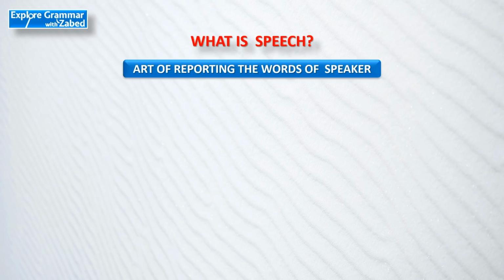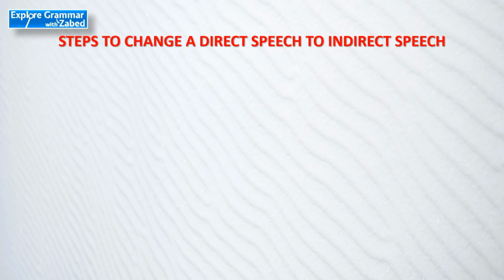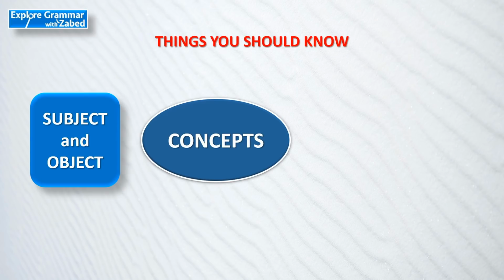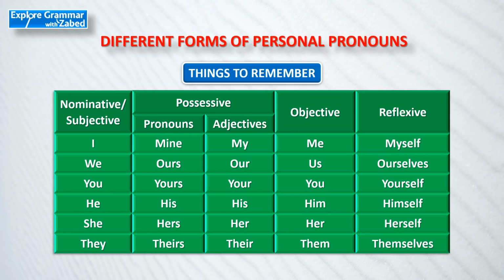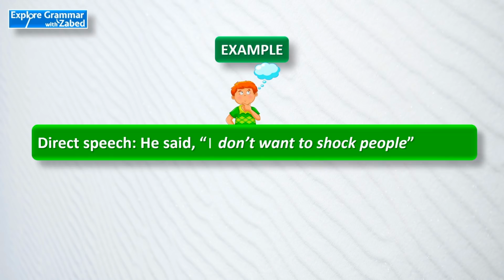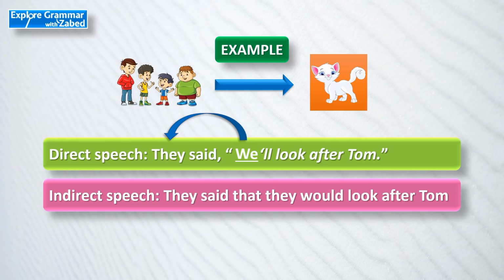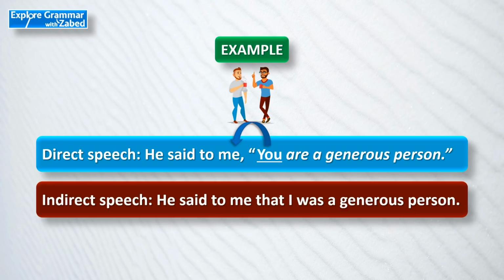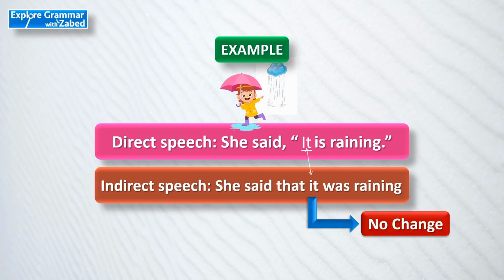Pronoun Change | Narration | English Grammar | Part-2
Dear viewers, in this video you will get a clear idea about the Rules of Changing Pronoun in INDIRECT SPEECH.

Keep in touch with exploregrammarwithzabed 📖